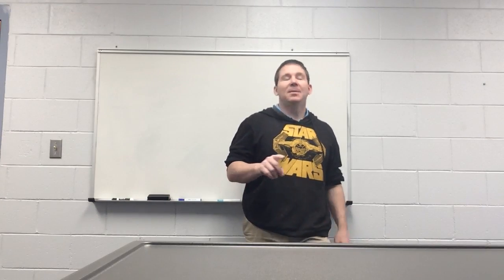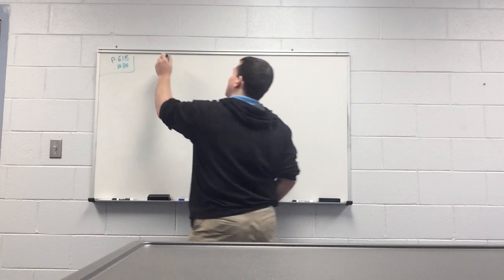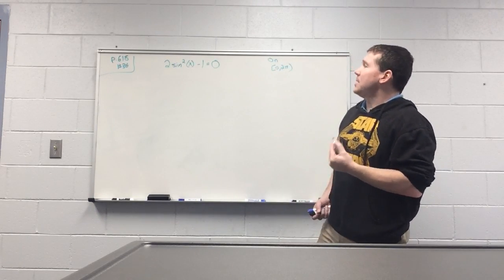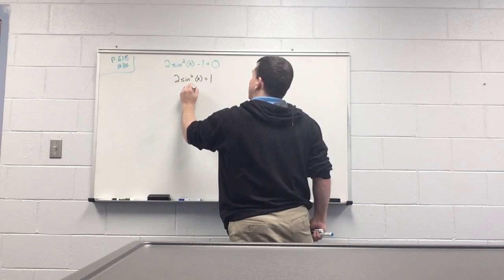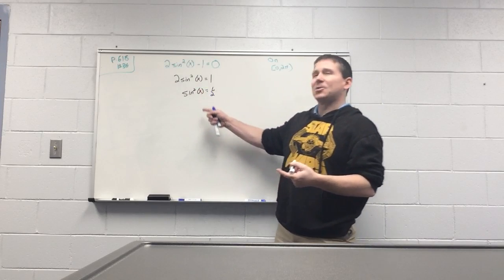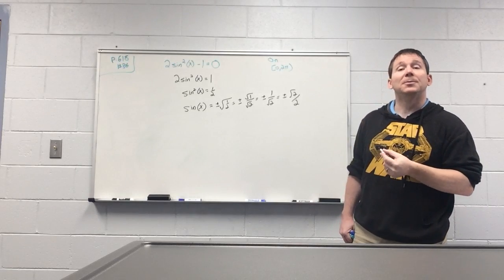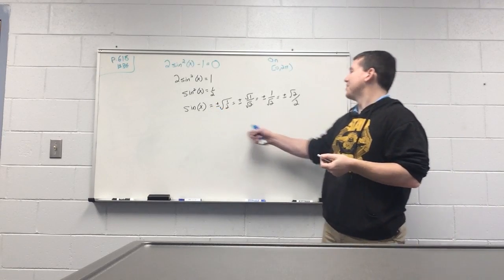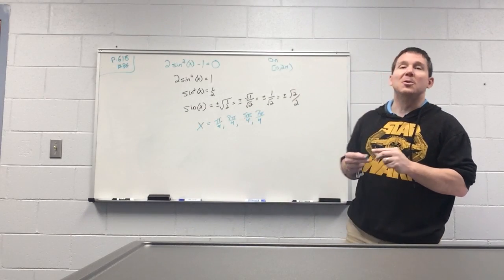hw sect 5 5 # 36